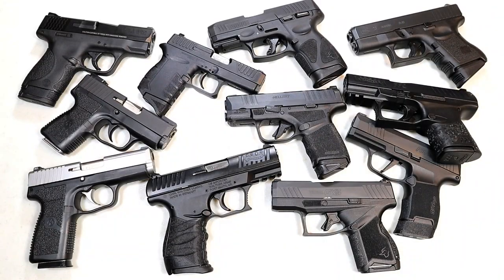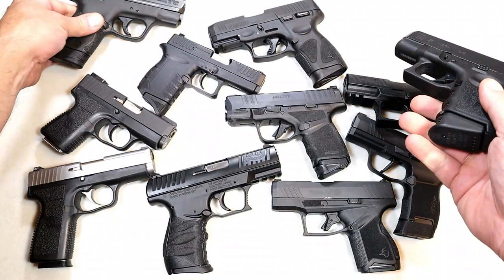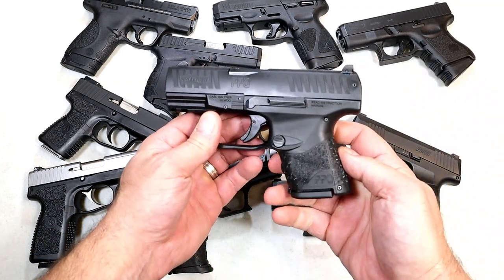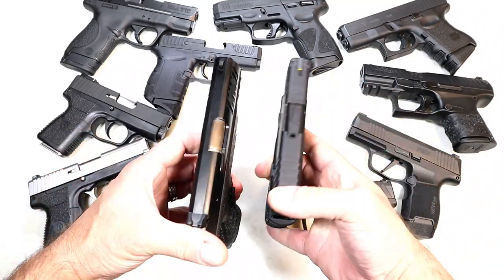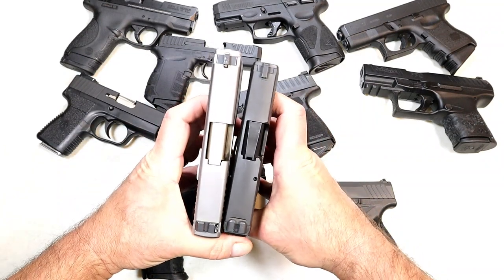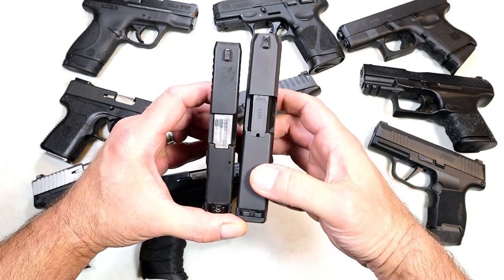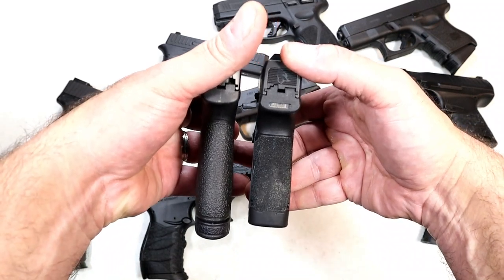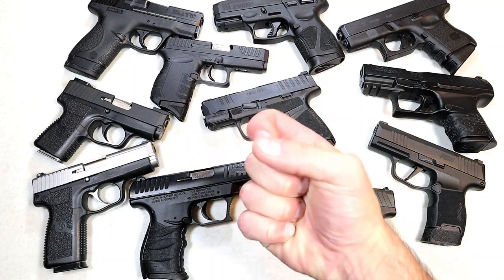Single VS Double Stack 9mm (Beginner CCW Request) - TheFirearmGuy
Single VS Double Stack 9mm (Beginner CCW Request) This video was made for first time gun owners who want to see some comparisons between single and double stack 9mm handguns. This is a basic comparison that includes the slide and grip length, width and mag capacity.